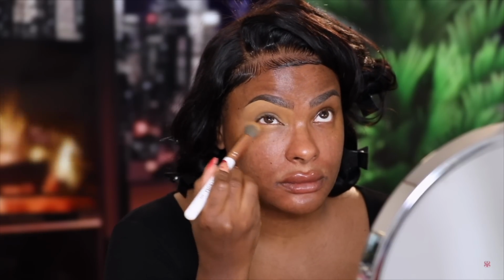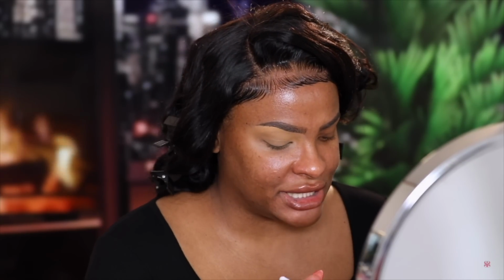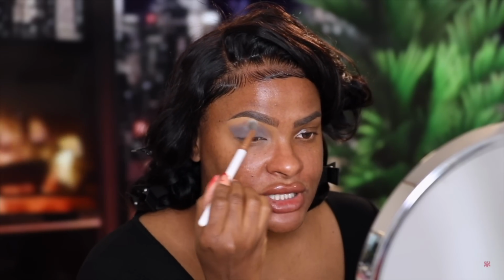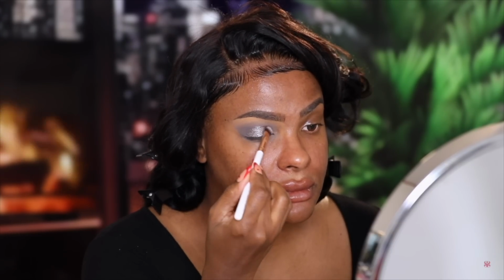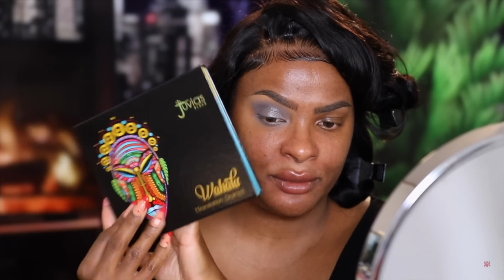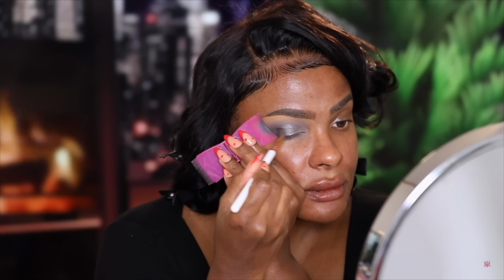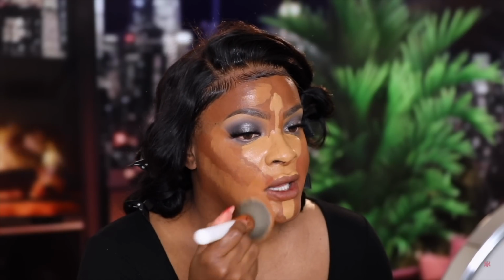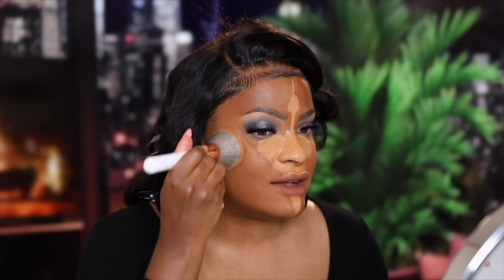2023 SULTRY GREY SMOKEY AUTUMN MAKEUP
The Taupes Eyeshadow Palette

🗡B R O W S:
Brow  Pen *Ebony*
Brow Pencil *Dark Brown

🤎S K I N :
ANASTASIA BEVERLY HILLS - Setting Powder *Golden Orange*
MAC - Paint Pot *Bric a Brac*
TOO FACED - Born This Way Concealer *Butterscotch*
CHARLOTTE TILBURY A.F. Foundation
HUDA BEAUTY - Stick Foundation *Coffee Bean*
JUVIA’S PLACE  - Liquid Blush *Peach Rose x Marigold*
HUDA BEAUTY - Easy Bake Loose Setting Powder *Kunafa x Cinnamon Bun*
CHARLOTTE TILBURY A.F. Setting Spray

💋P O U T :
MAC Lipliner *Chestnut*
JUVIA’S PLACE - Lipstick *Nubian Sand*
JUVIA’S PLACE - Lip Gloss *Coffee Break*

F A Q:
•WHY DO I LIVE IN JAPAN?
•WHERE DO I GET MY BACKGROUNDS?
From the fabric store here in Japan. Store name (Ostukaya)  NO ONLINE STORE.
& GREEN SCREEN.
•IS MY HAIR NATURAL?
Yes 💯
•WHERE AM I FROM?
Born in Grand Cayman of the Cayman Islands.
My mother’s side of the family is Jamaican.
My father’s side is mixed with too many to list. 🇰🇾x🇯🇲
•VLOGGING CAMERA?
•BEAUTY VIDEO’S CAMERA?
•EDITING SOFTWARE?